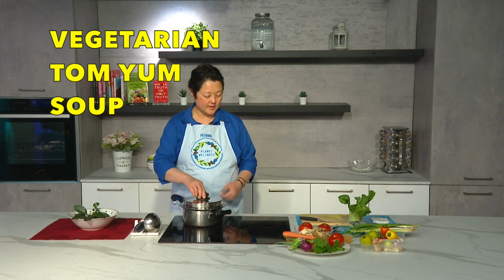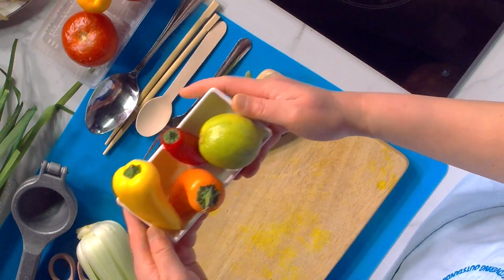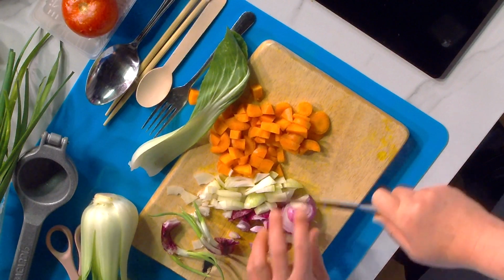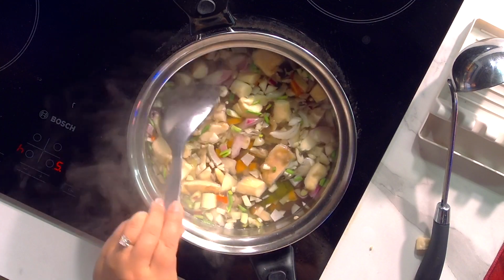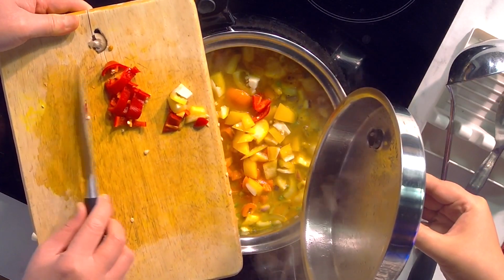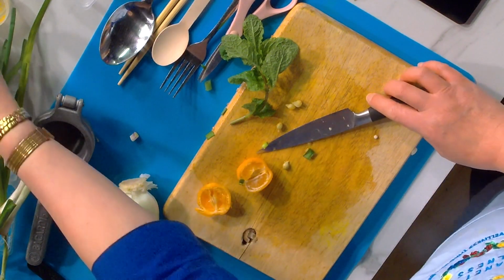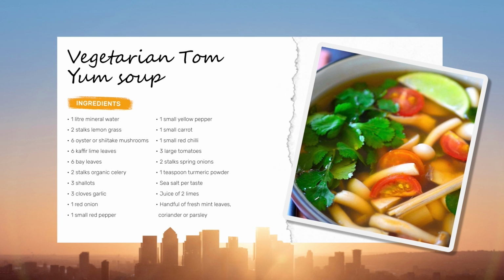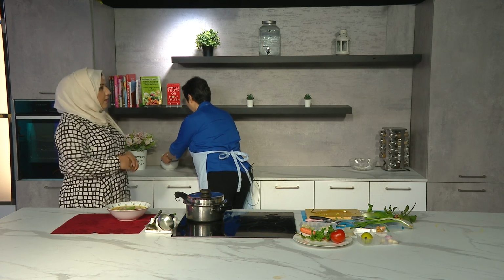Vegetarian Tom Yum Soup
Petrina prepares, cooks and shares her unique recipes on live TV.

🎥 Watch and learn how to prepare Vegetarian Tom Yum soup which can be enjoyed any time of day by both children and adults🎥

🍽️ Ingredients 🍽️

1 litre mineral water
2 stalks lemon grass
6 oyster mushrooms, shiitake and/or shimeji mushrooms
6 kaffir lime leaves
6 bay leaves
2 stalks organic celery
3 shallots
3 cloves garlic
1 red onion
1 small red pepper
1 small yellow pepper
1 small carrot
1 small red chilli
3 large ripe tomatoes
2 stalks spring onions
1 teaspoon turmeric powder
1 teaspoon paprika powder
sea salt per taste

Handful of fresh mint, coriander or parsley leaves for garnishing.

🌱Check out the Supplements we personally use and recommend which have been independently rated as 5 star Platinum Plus

In particular, Usana's

that will help with your Diabetes, Skin Health or overall Wellness.

📚Our Diabetes Minor and Main Courses are now available, together with our free Diabetes Guide

🌐 Our video course is ON SALE thanks to Udemy

📖 Request your free Iridology Consultation Guide, "Benefits Of Having An Iridology Consultation"

🌿 We are based in London.